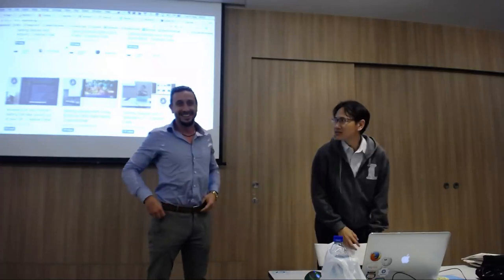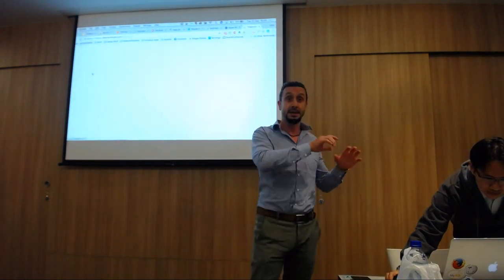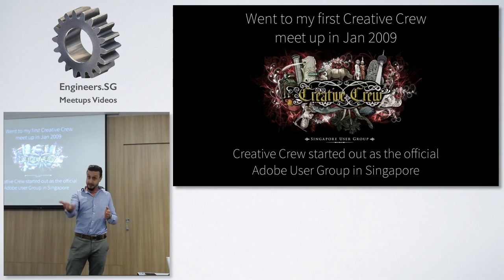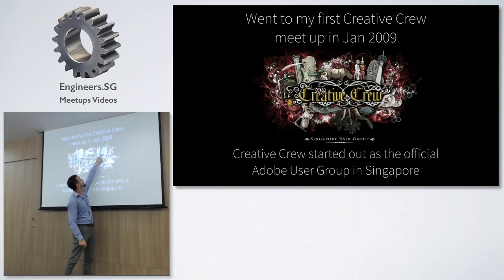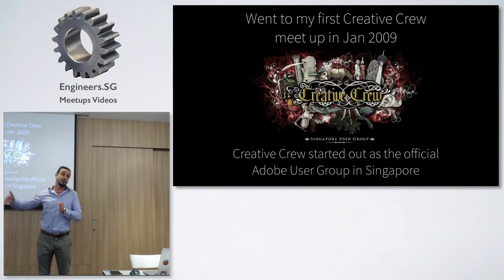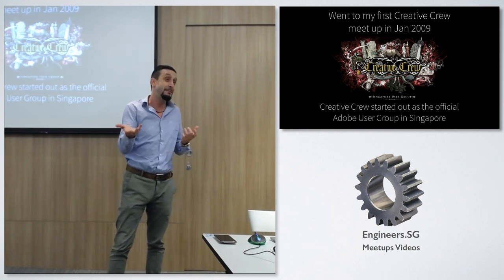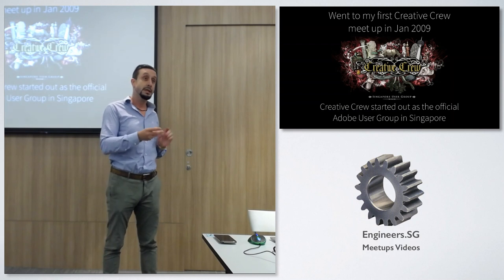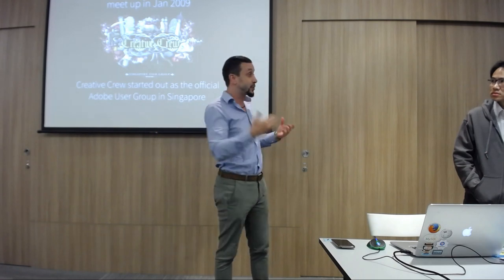History of Creative Crew - Creative Crew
Speaker: Stefano Virgilli